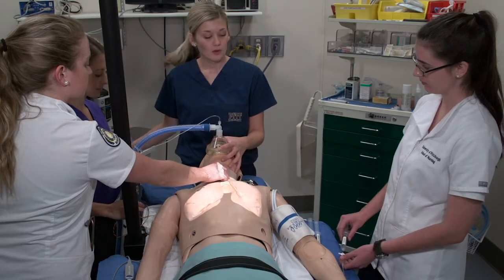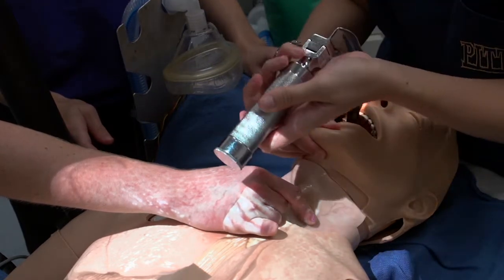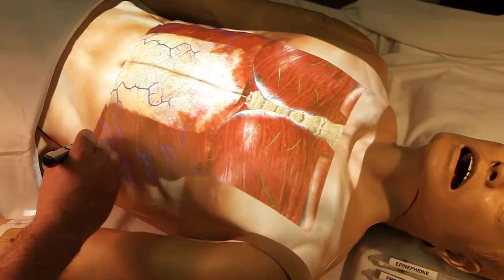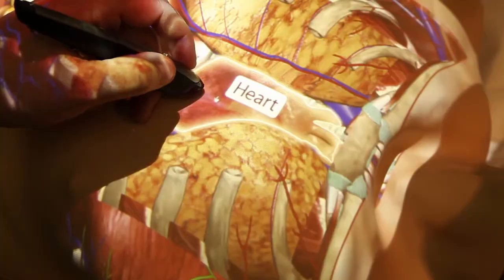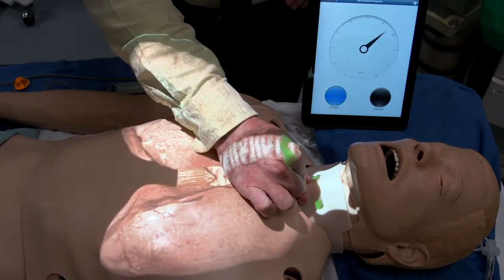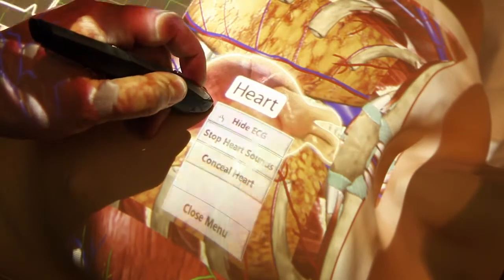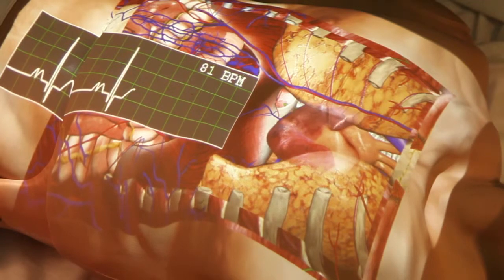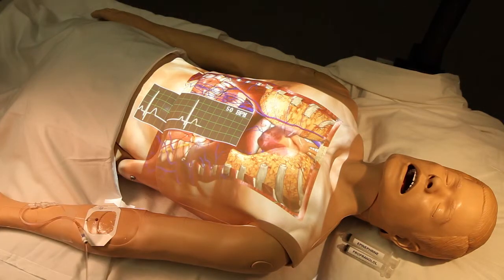BodyExplorer™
Want to learn more? Visit: innovation.pitt.edu

Medical simulation is experiencing explosive growth and near universal adoption in healthcare training. But, as current commercial simulators are so complex and resource intensive, and students can’t use them on their own; these valuable resources sit idle most of the day. BodyExplorer is a next-generation simulation system for training students and healthcare providers, offering ease of use and automated instruction that will make the proven benefits of simulation-based training accessible to a much larger potential market at lower cost. Automated instruction, objective real-time performance feedback and an intuitive interface create a turnkey system that can be used 24/7 by trainees, reducing the workload for instructors and the need for support personnel and expensive custom facilities.